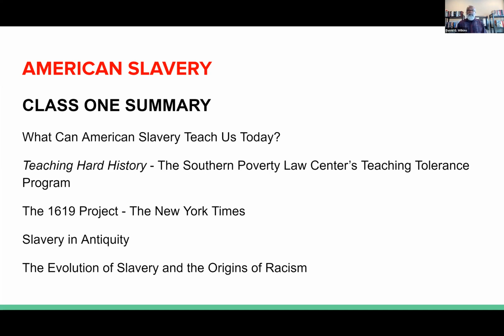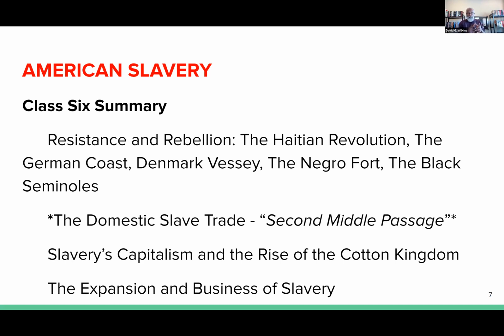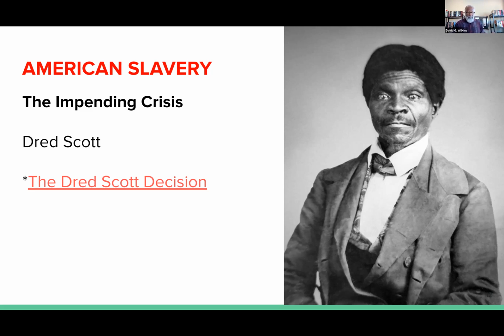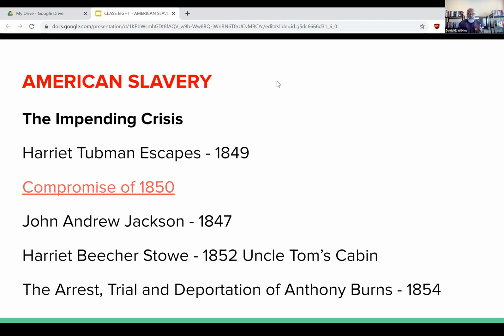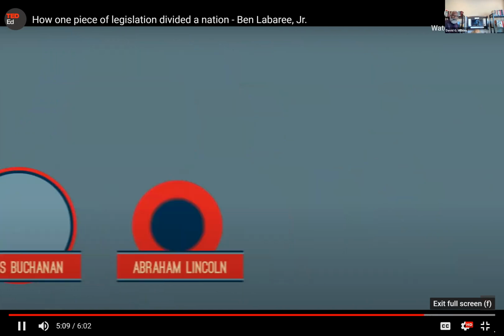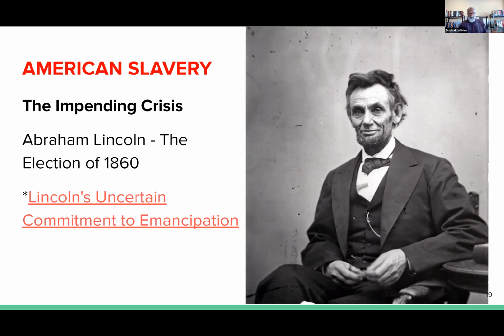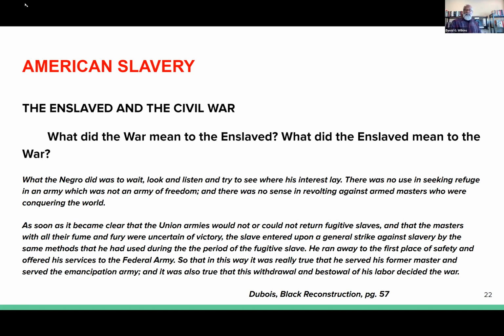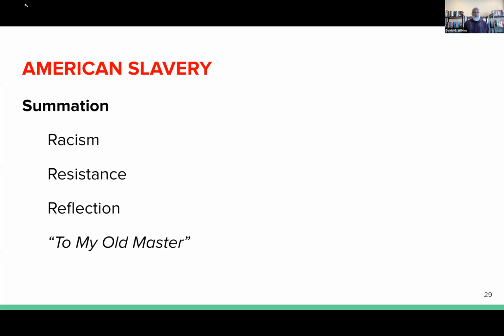American Slavery Class Eight 11 16 2020